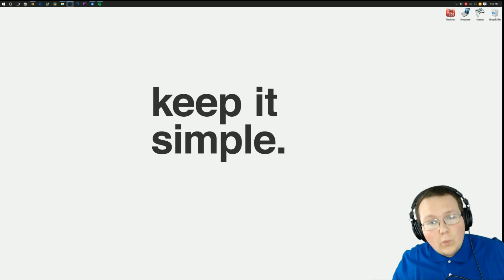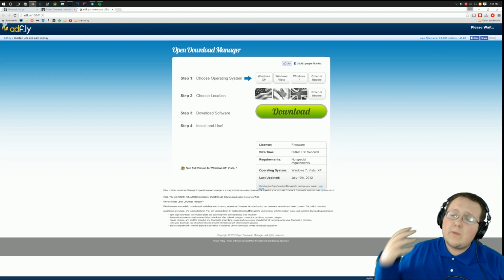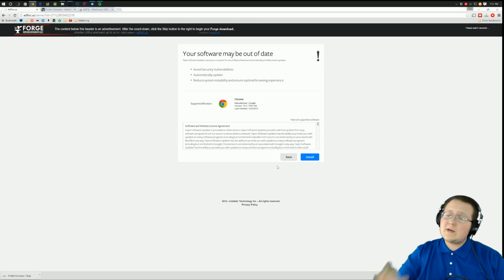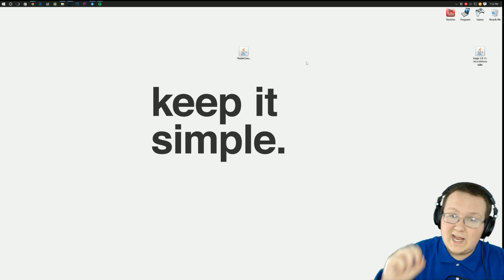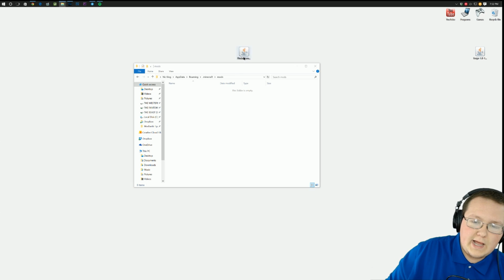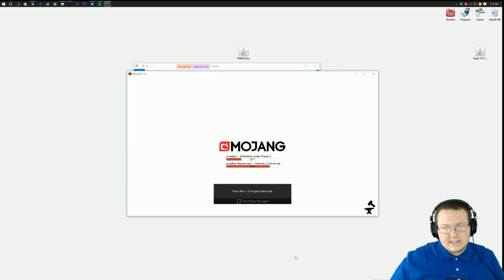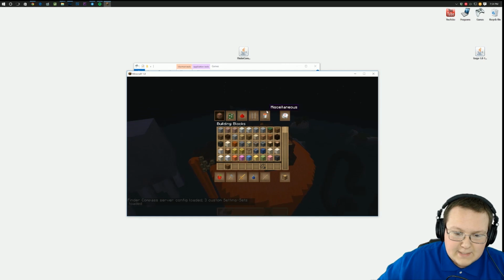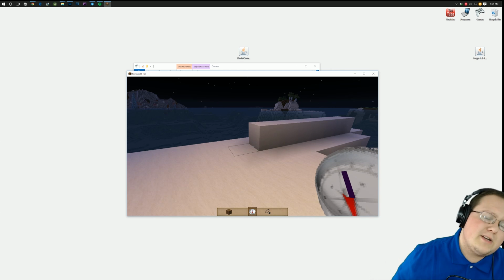How To Download & Install Finder Compass In Minecraft 1.8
This video shows you exactly how to download and install Finder Compass in Minecraft 1.8. This mod makes in a lot easier to find diamonds, strongholds, mob spawners and more in Minecraft 1.8! It's an awesome vanilla+ style mod, and I hope you guys enjoy it and this video. It really helps me out, and it means a lot to me!

About this video: In this video, I show you how to download and install the Finder Compass mod by Atomic Stryker in Minecraft 1.8. This mod allows you to find everything from diamonds, to iron, to strongholds, to mob spawners all using the Minecraft 1.8. It's an awesome mod that can improve 1.8 vanilla.

With that being said, I hope you enjoyed this video. It really helps me out, and it means a lot to me. Thank you in advance!